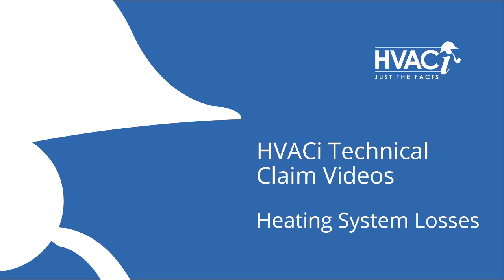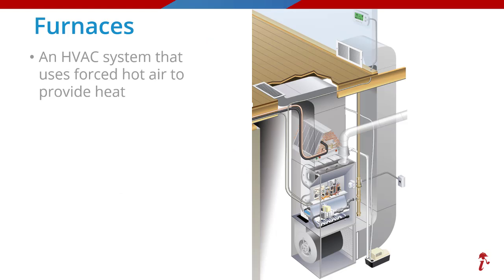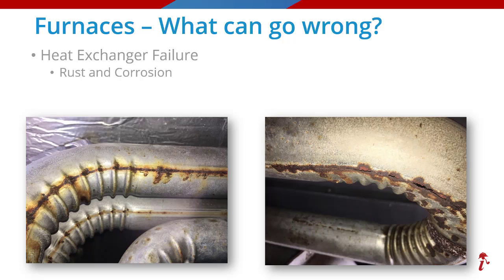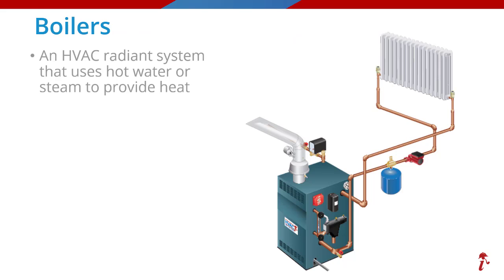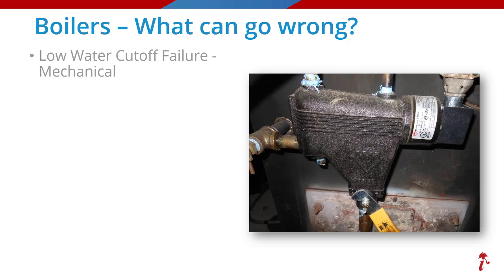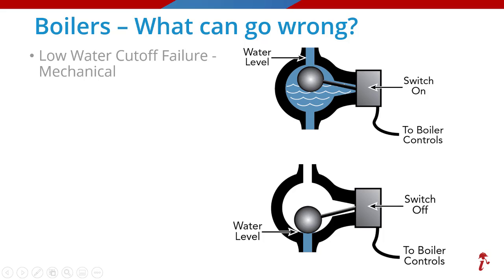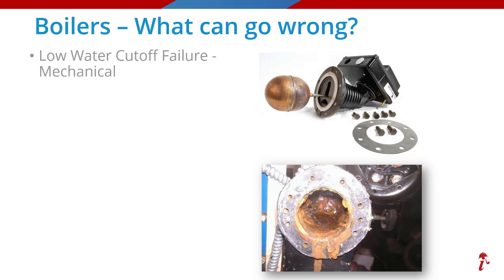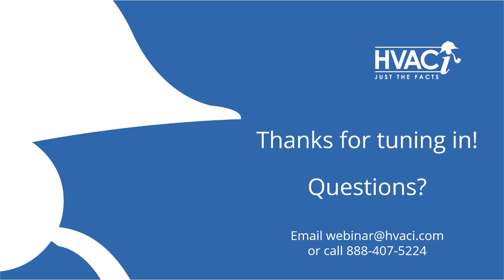Heating System Losses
This video outlines heating system claim significance, common losses to furnaces and boilers, what components are likely to fail, and specific damage scenarios.

HVACi is the nation’s leading provider of residential and commercial HVAC and Refrigeration damage assessments for insurance carriers. If you need assistance with a heating system or other HVAC equipment claim,